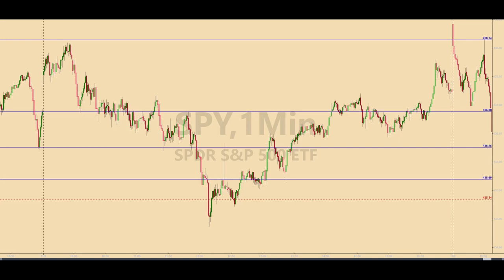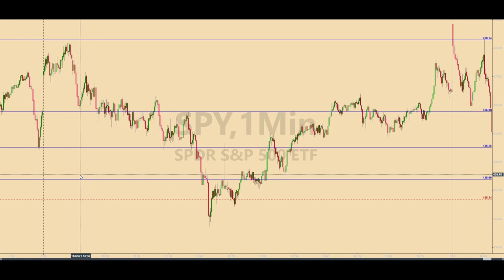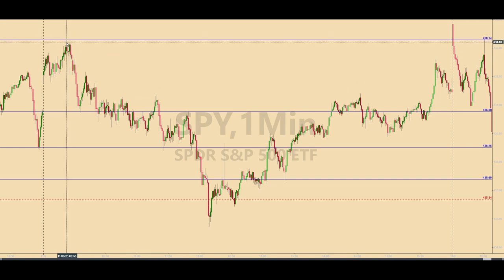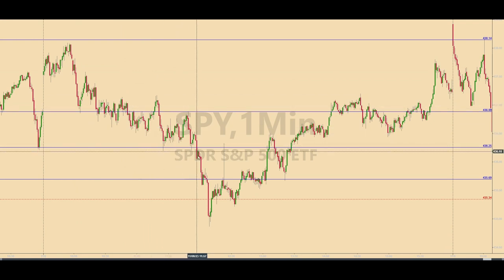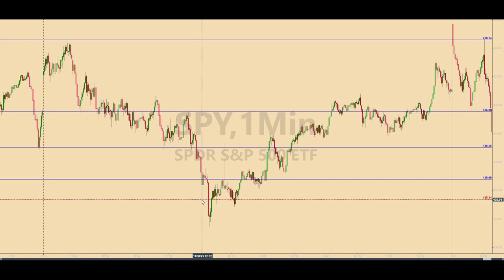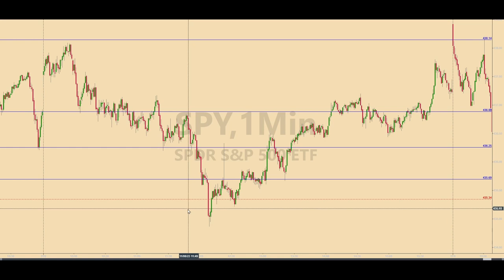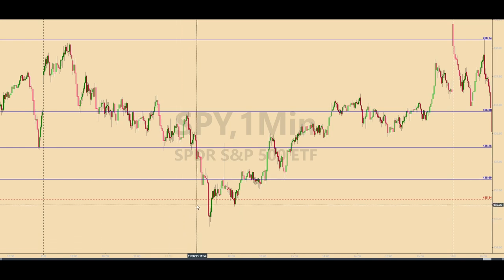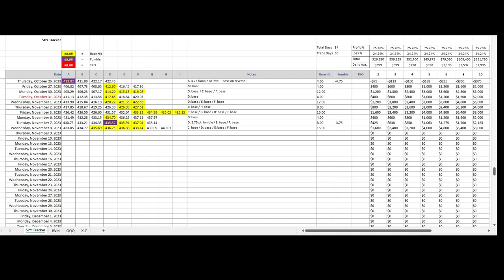Learn How to Pull 16 S&P Points Out of the Market Before Lunchtime [$3,200 With 4 ES Contracts]